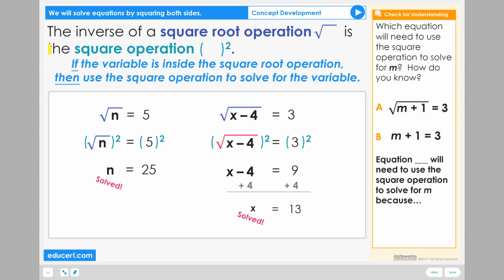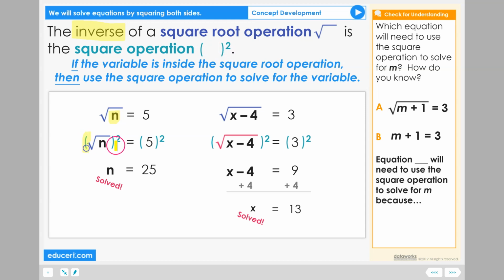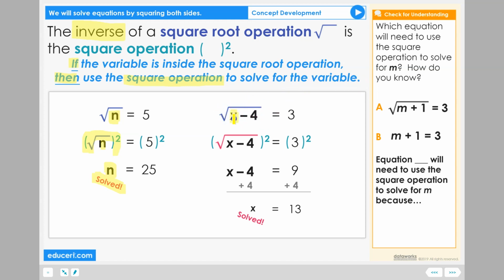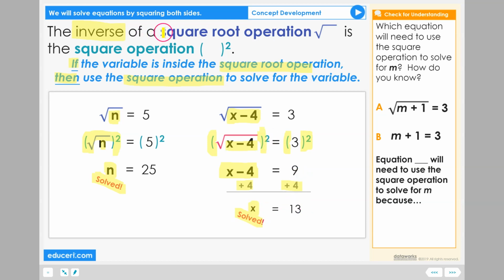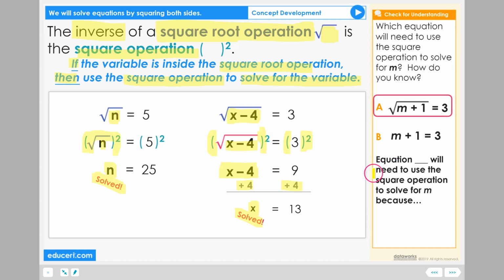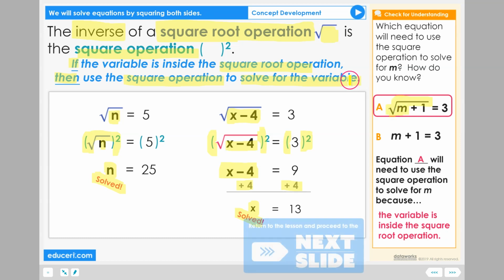Lesson 5.2 - Solve Equations by Squaring (Concept Development)